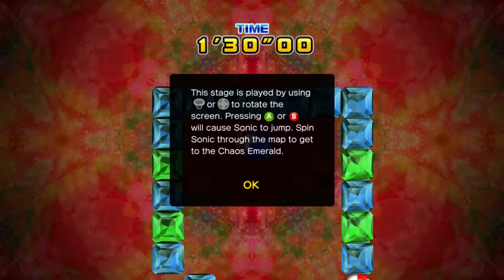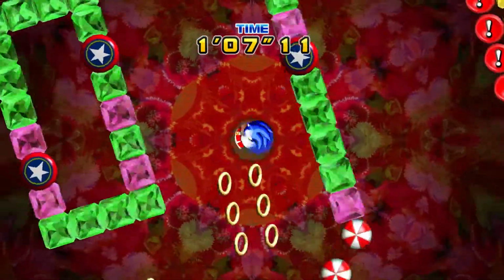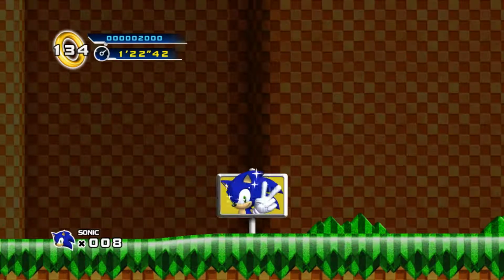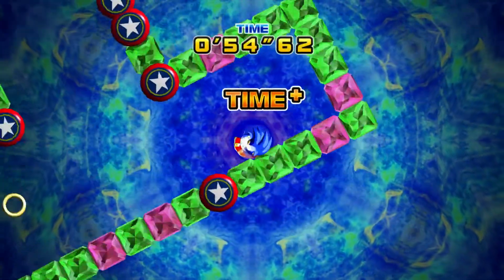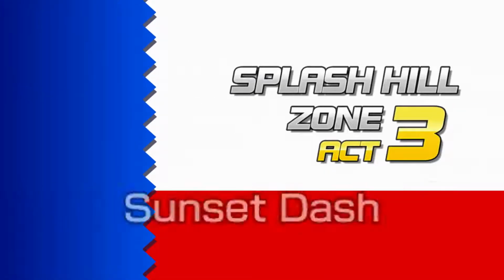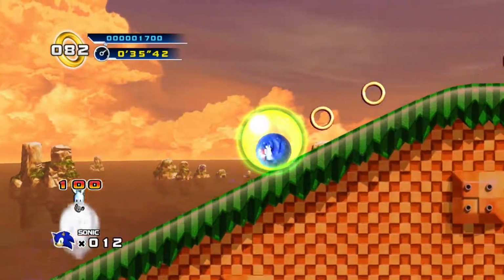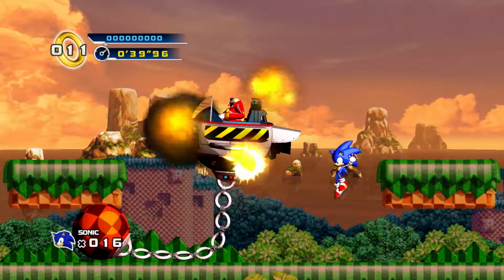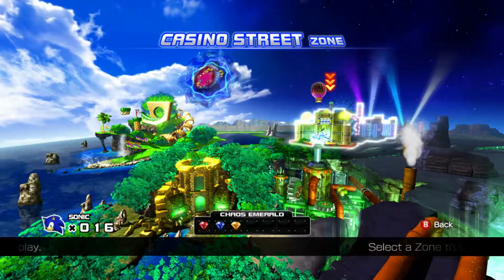Let's Play Sonic the Hedgehog 4: Episode I - Part 1 - Back To Basics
We're nearing the end of the Super Sonic Summer & Knuckles Marathon as we begin the first episode of the Sonic the Hedgehog 4 duology , a series not many fans enjoy due to the controls and physics, as well as many saying it doesn't live up to what Sonic 3 & Knuckles brought to the table, and as such, saying it doesn't deserve to be call Sonic 4 at all. But personally, I'm perfectly fine with this being the proper sequel to the classic trilogy.

Sonic's next adventure has him arriving to a new island and discovering Dr. Eggman is up to his old tricks as we begin to set out through Splash Hill Zone, destroying Badniks and getting our hands on the first three Chaos Emeralds with vines and zip-lines helping us move further through the zone along the way.